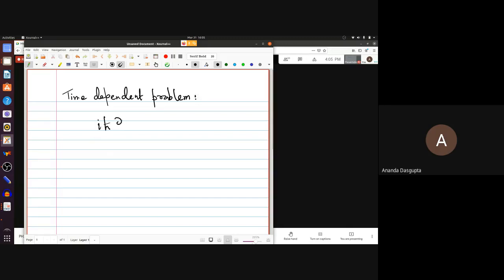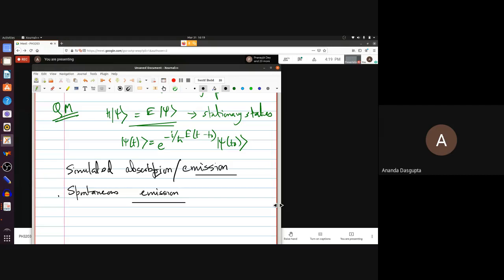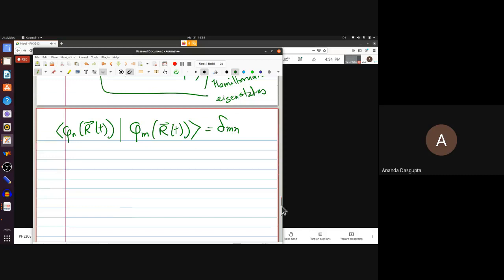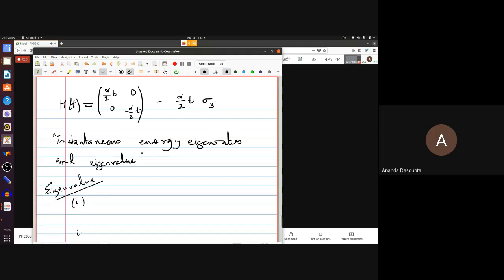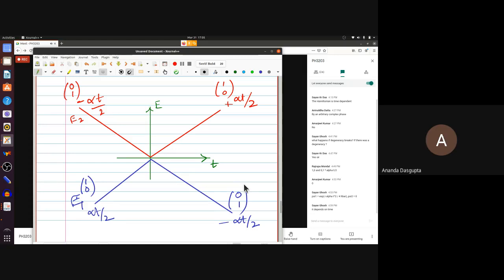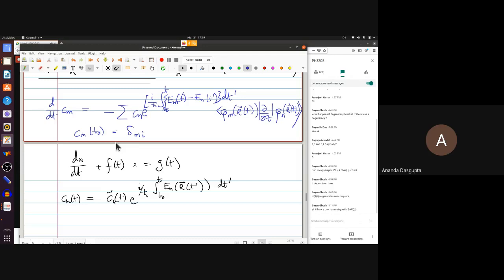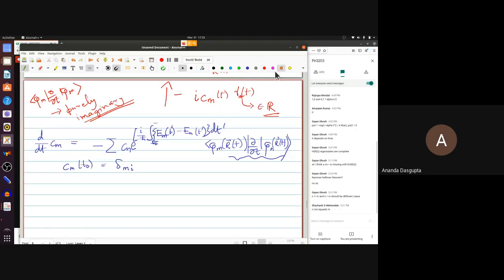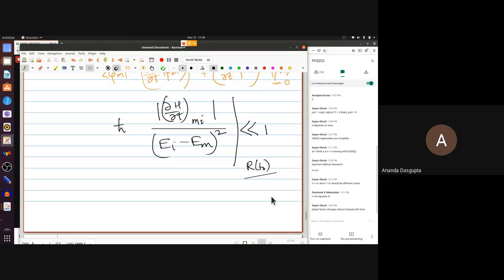PH3203 Discussion Class 9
Adiabatic theorem